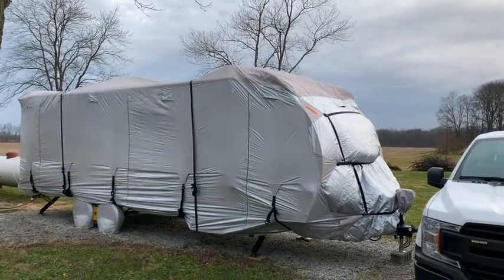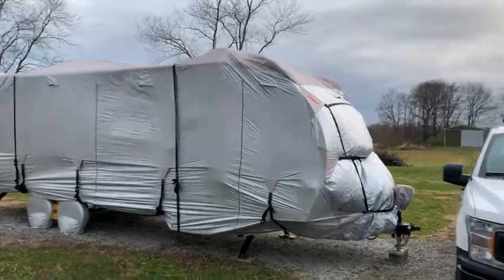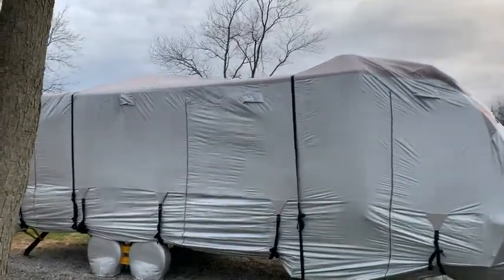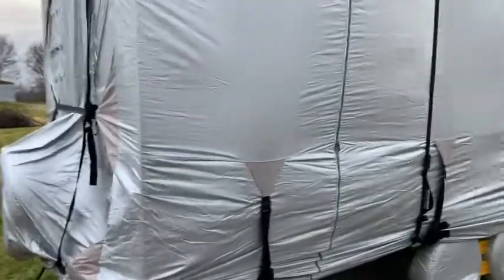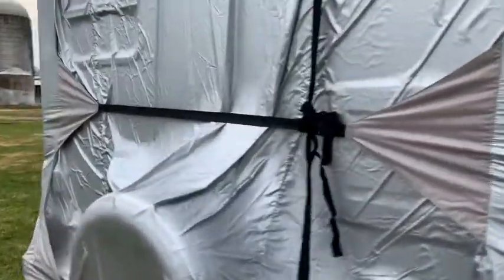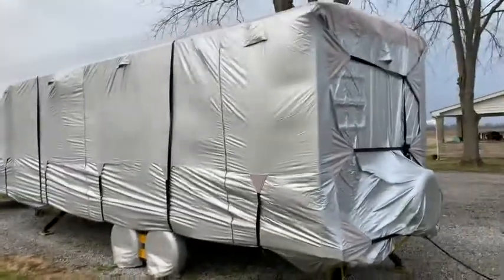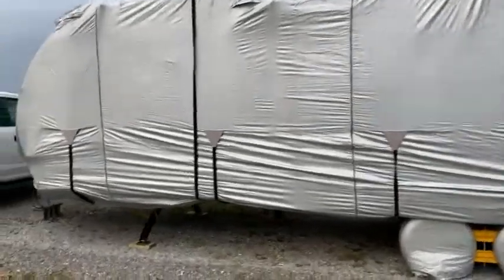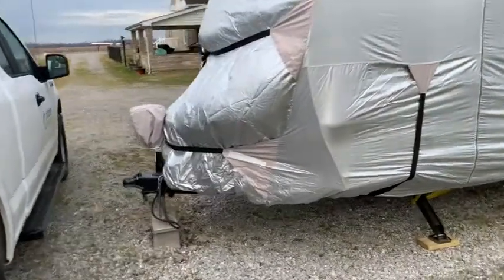FRUNO 300D Travel Trailer RV Cover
WATERPROOF & ANTI-AGING: Made of high-strength and high-density oxford (300D Oxford Top and 150D Oxford Side) with waterproof PU coating which makes water resistant to 2000mm. And the 150D Oxford has an extra anti-UV coating which reduces aging and degradation caused by sunlight. More durable than products made of non-woven (water resistant 500mm / without anti-UV coating).
WINDPROOF: Compared with the straps fixed at the bottom, the 6 straps fixed in the middle of the sides can make the cover fit the trailer more closely. The elastic hem, adjustable straps on the front and rear panels and 2 lashing straps included can help further secure the cover to against blowing away and tearing by heavy wind. Meanwhile, the 10 air vents on the top can effectively reduce wind stress and quickly let moist escape.
THOUGHTFUL DESIGN: 4 rollable panels on both sides allow accessing to the trailer anytime, easy to view and check interior situation. 4 reflective strips in front and rear for safety avoid collision during night. The four corners of the bottom are thickened with 300D cloth to prevent wear.
FULL CONTENT: 27'8" Top & 30' Bottom Trailer Cover ×1, Tire Cover ×4, Lashing Strap ×2, Gutter Spout Cover ×6, Jack Cover ×1, Adhesive Repair Patch ×1, Storage Bag ×1. Only fit travel trailer. Please measure before purchase. Measurement should include the bumper, ladder and spare tire, but not include the hitch. Please cover or tape any sharp edges with towels, rags or foam pads to prevent wear and tear on your cover.
GUARANTEE - 1 year basic warranty for the rv cover. If you have any problems, please CONTACT SELLER FIRSTLY to get the after-sales. If the manual is missing, please download the "User Manual (PDF)" under the title "Product guides and documents" on this page.